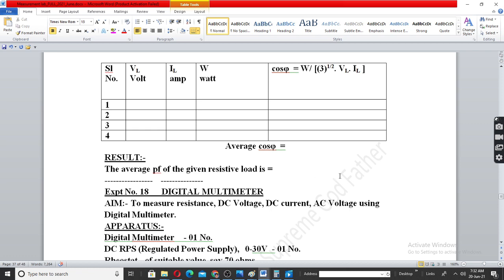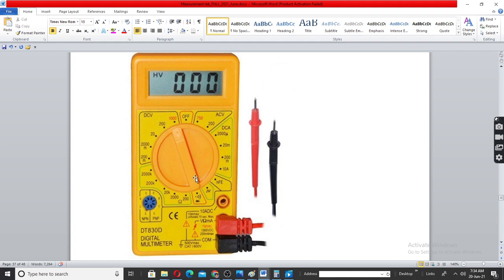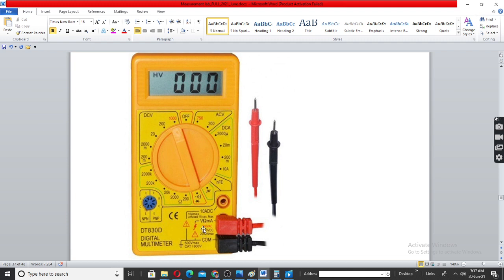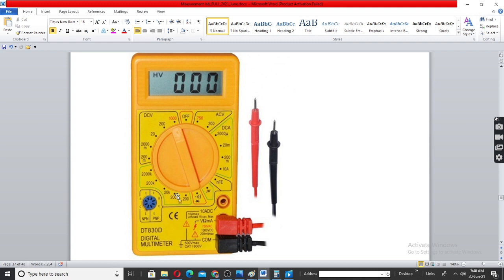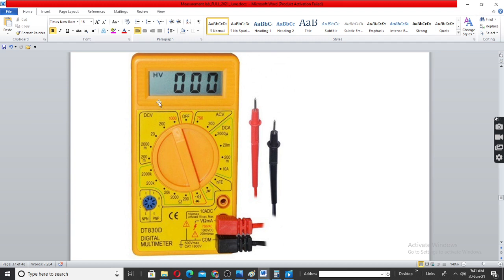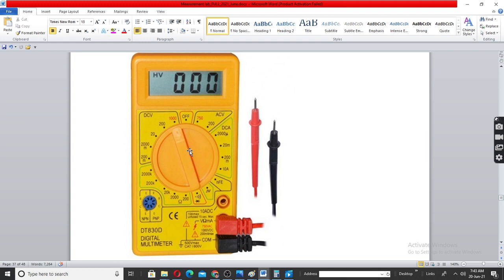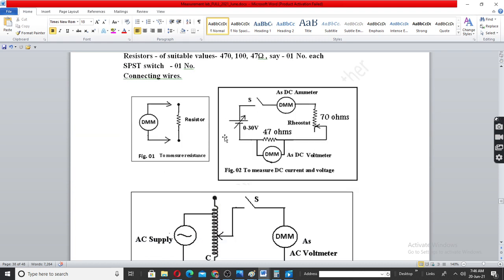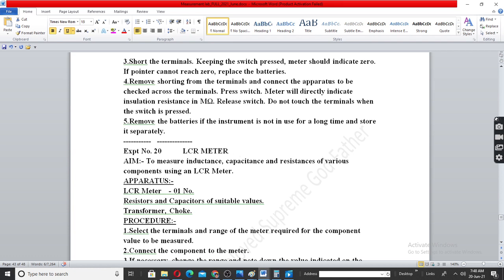Class 18 and 19 of Measurement Lab for KPT DEEE Students, Mangaluru.